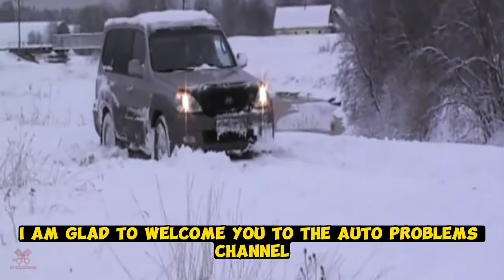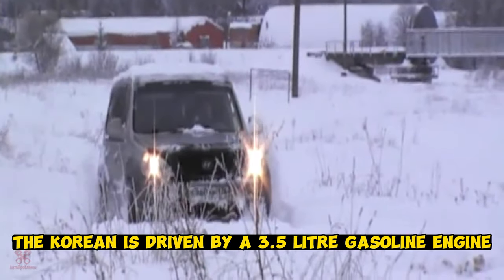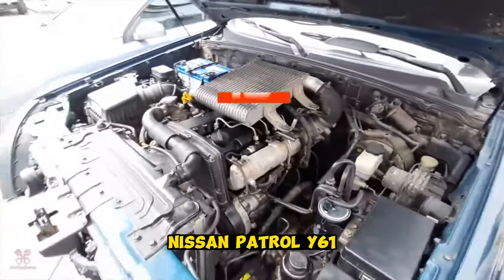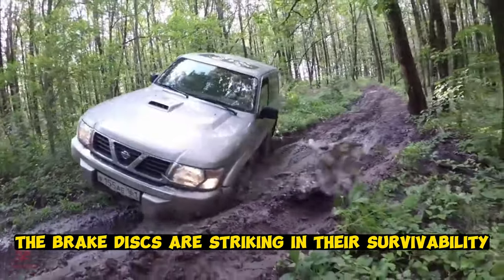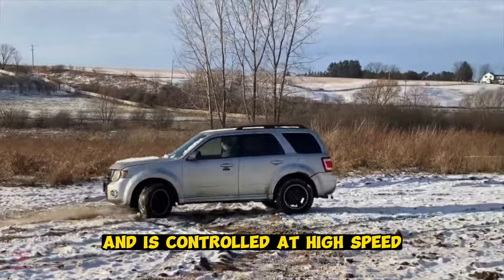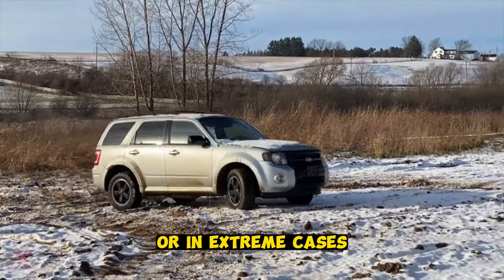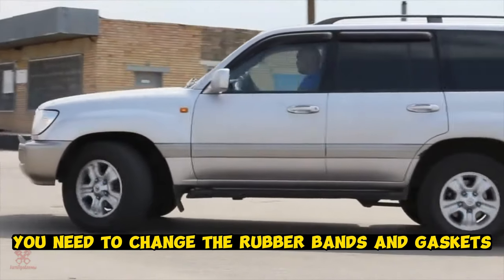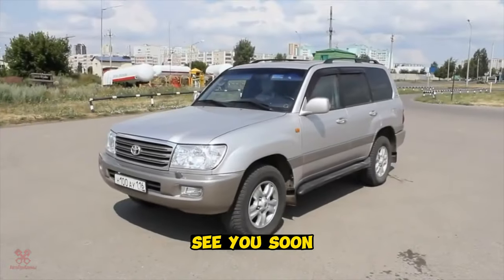Economical and durable SUVs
Named the most reliable and economical SUVs.
List of the most reliable and economical SUVs:

Hyundai Terracan I
Nissan Patrol (Y61)
Ford Escape I restyling
Toyota Land Cruiser 100 (restyling 1)